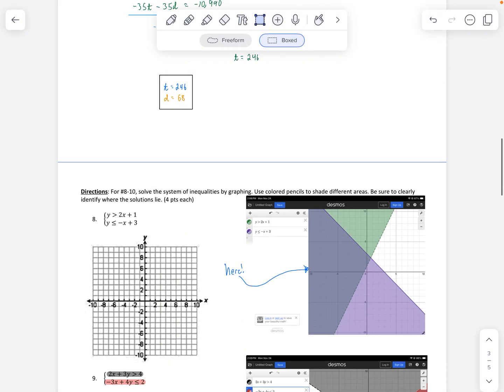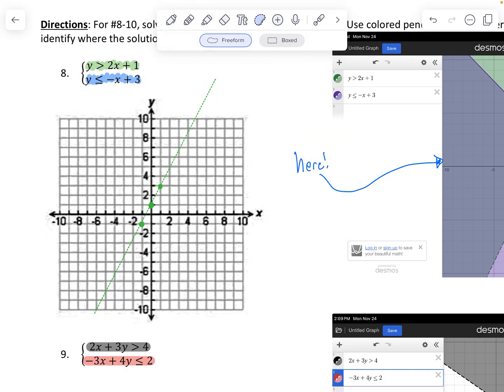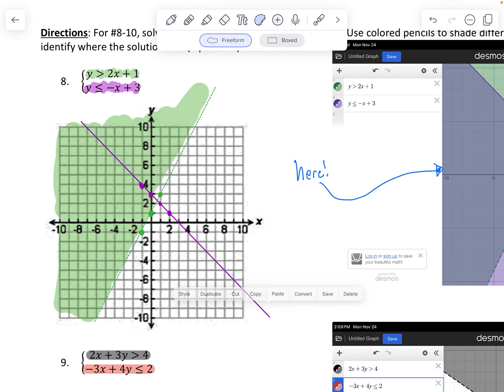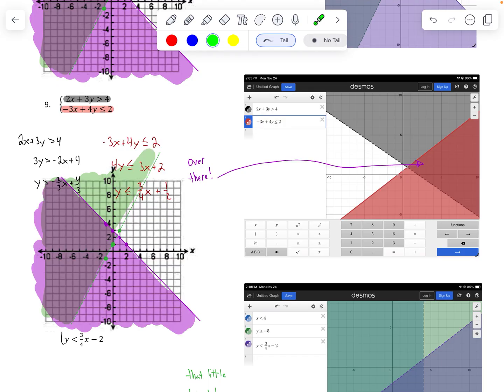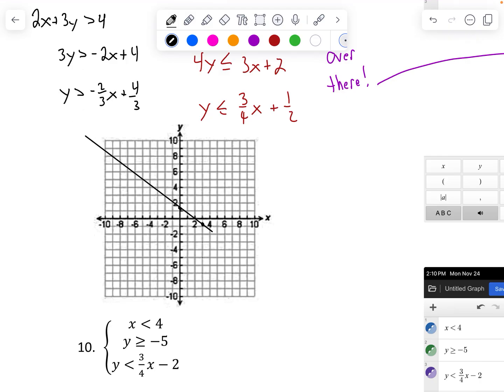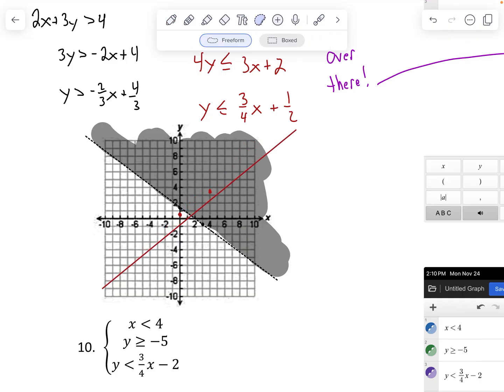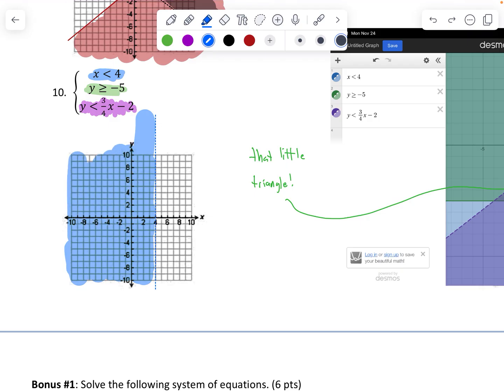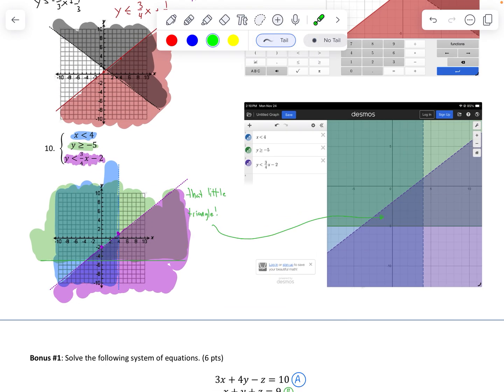1.3-1.2 Group Test VIDEO KEY #8-10 ONLY!!!